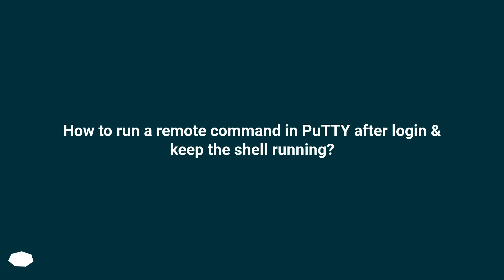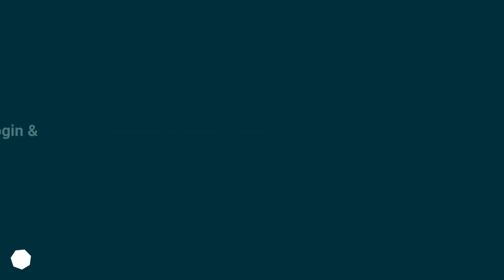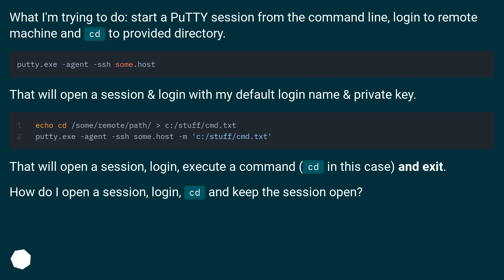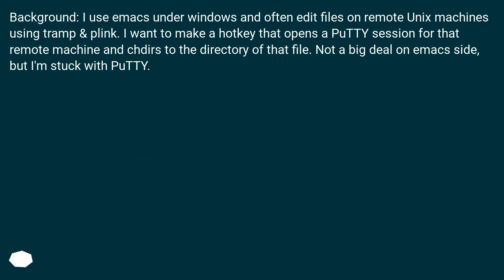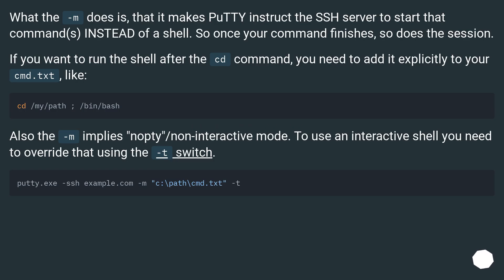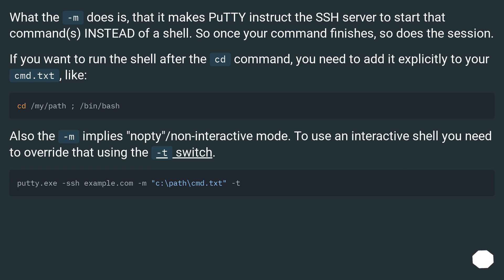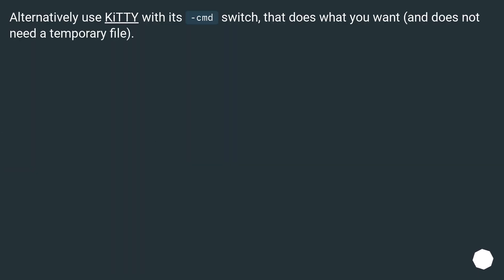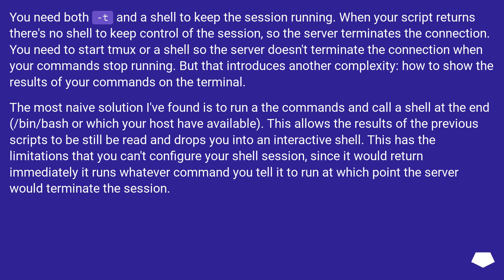How to run a remote command in PuTTY after login & keep the shell running?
Chapters
00:00 Question
01:08 Accepted answer (Score 43)
02:01 Answer 2 (Score 1)
03:01 Thank you